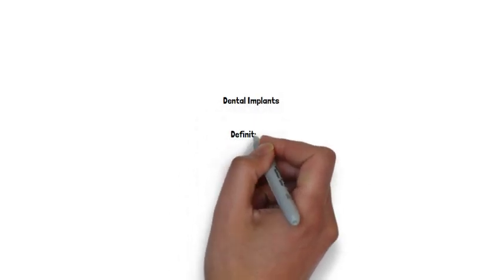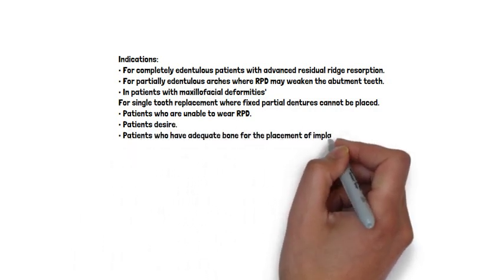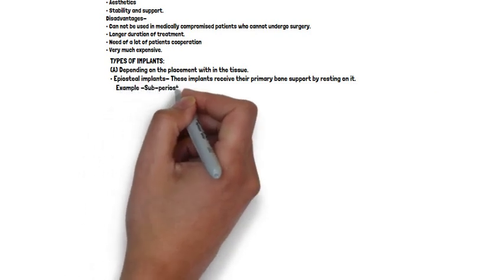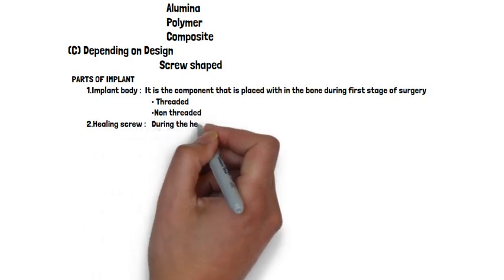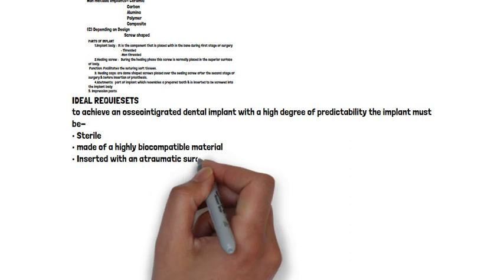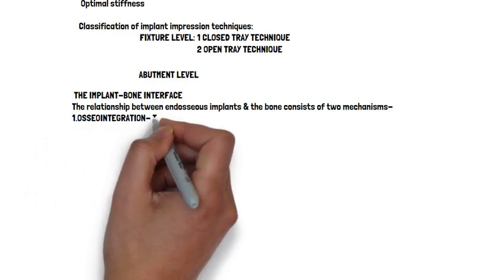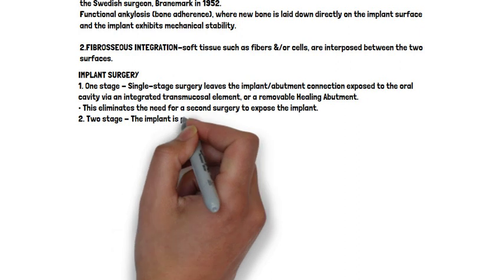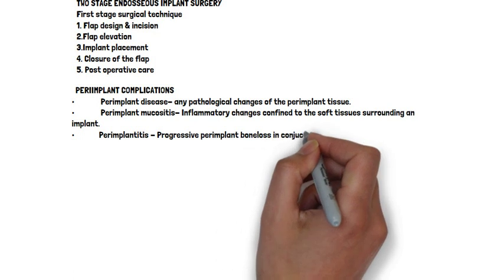TOPIC DENTAL IMPLANTS - NOTES